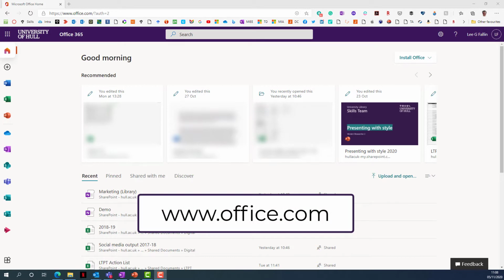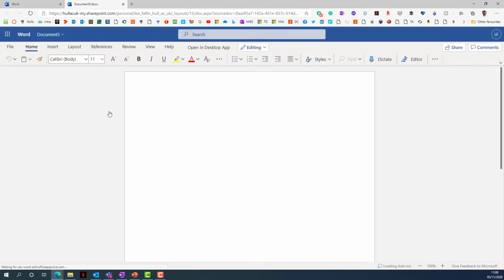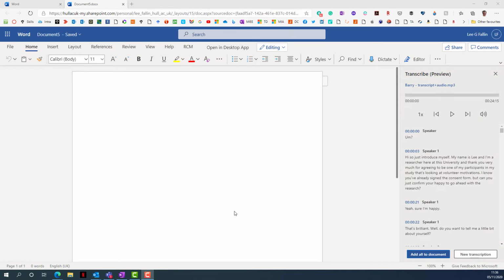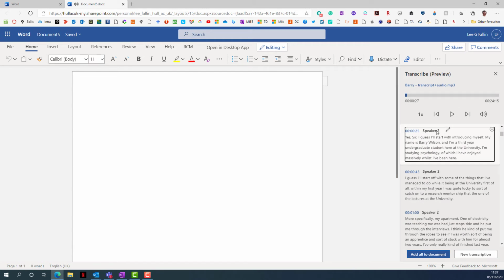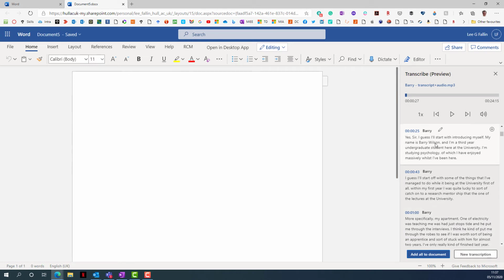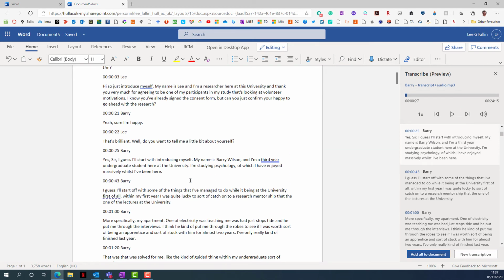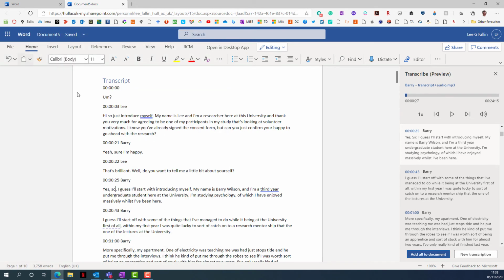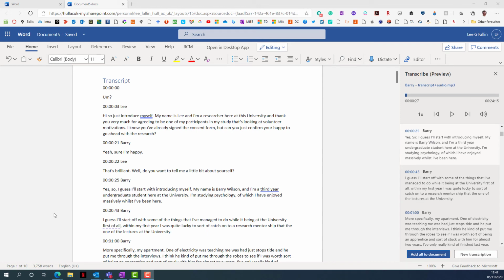Automated transcription of research interviews in Microsoft Word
This video will show you how to automatically transcribe an audio file in Microsoft Word. This is perfect for the transcription of research interviews and will work perfect with recordings from Microsoft Teams.